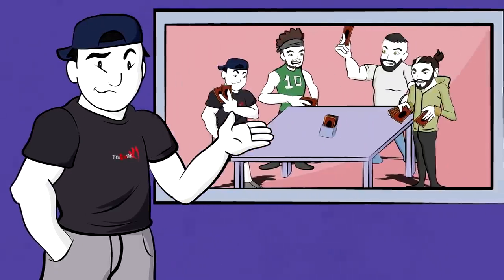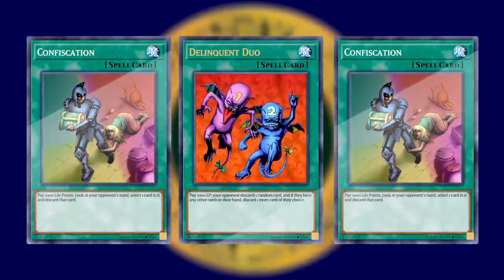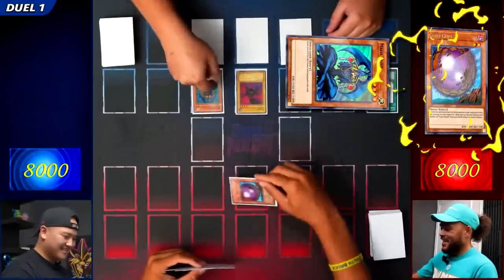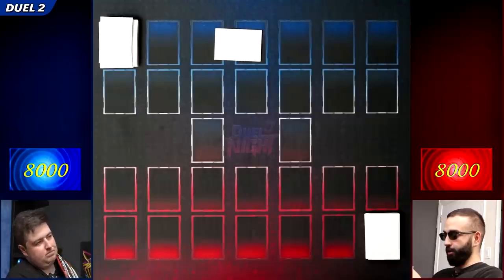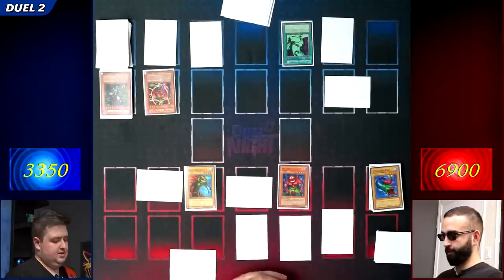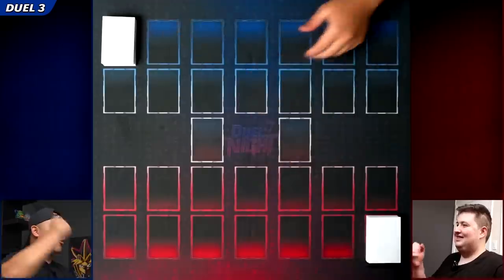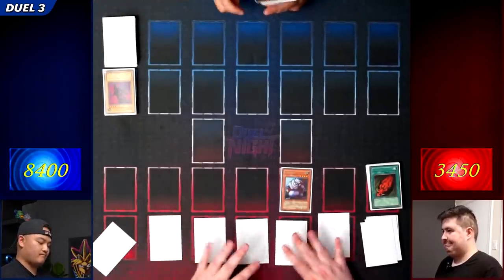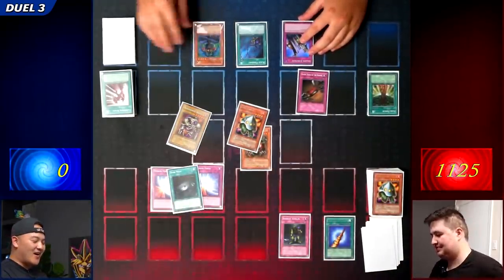IT'S HAND LOOP TIME! | Magic Ruler / Spell Ruler | Duel Night #3 | Yu-Gi-Oh! Duel Gameplay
Producer & Director:
- Sam A

- Denzel

Editor:
- Val

► Buying a Tesla?

@ teamsamuraix1